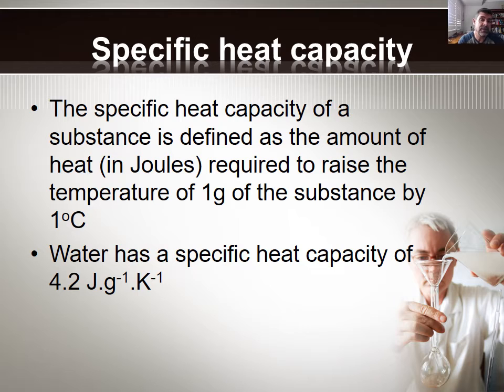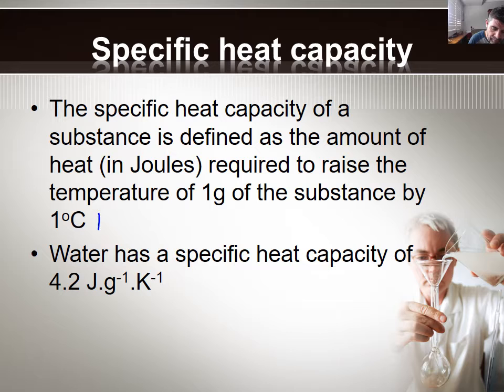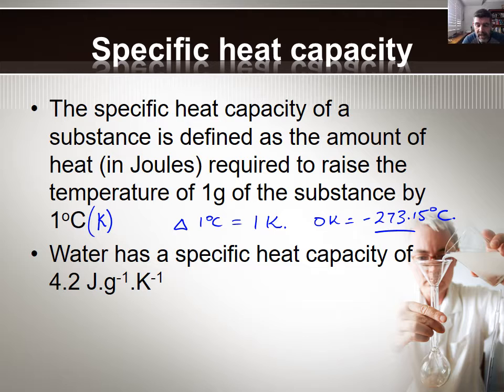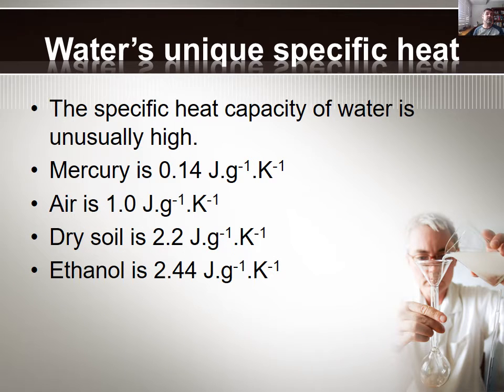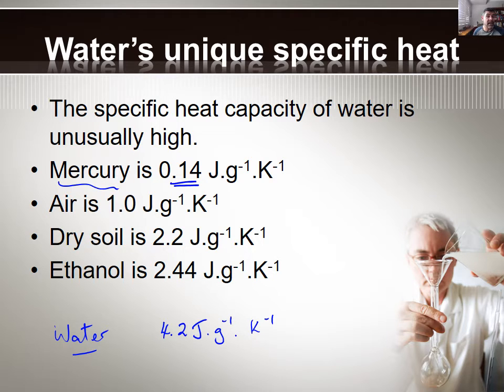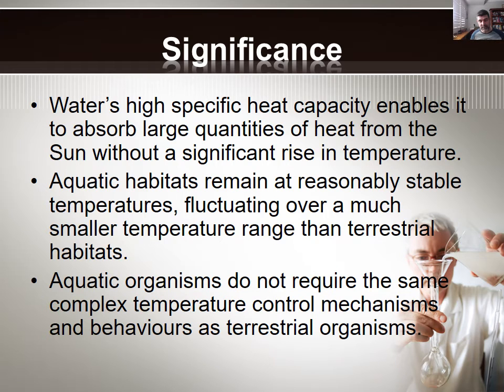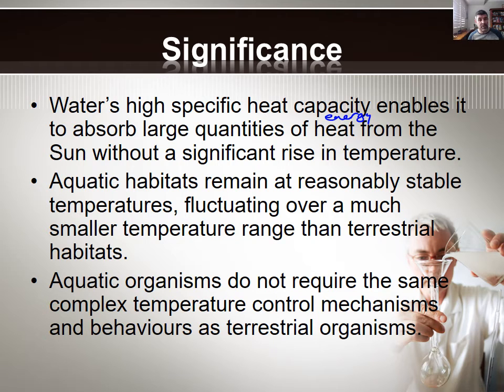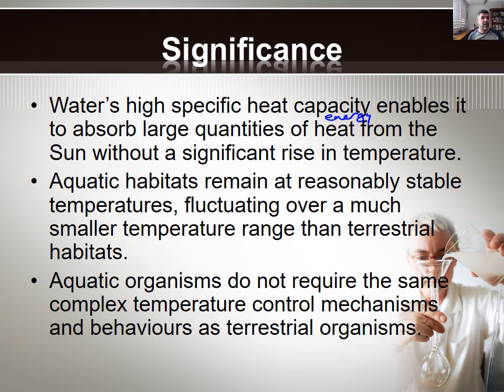W#20 Specific heat capacity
Preliminary Chemistry
Water